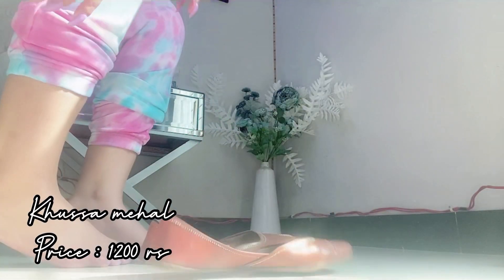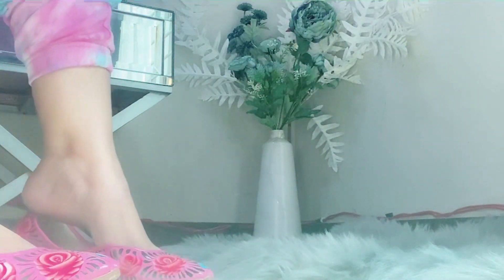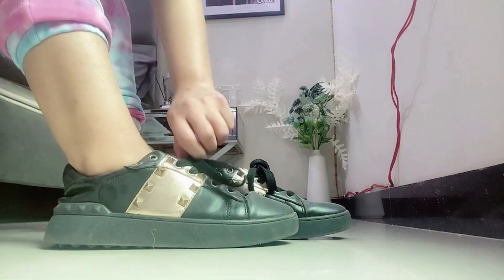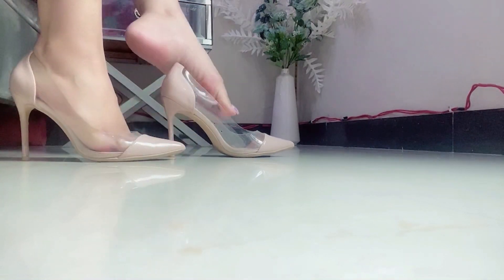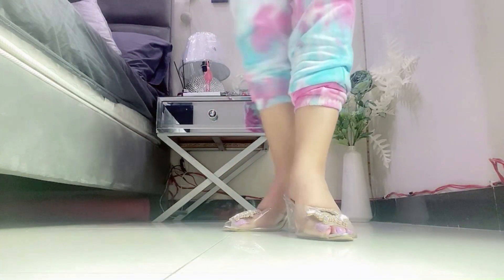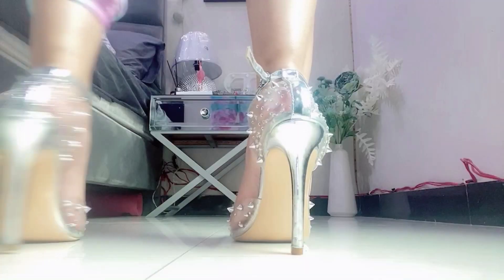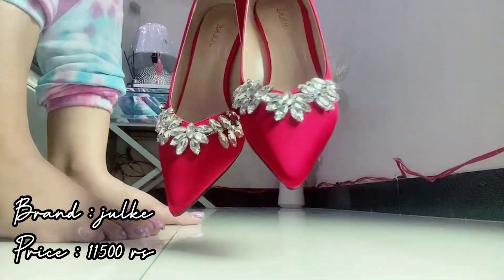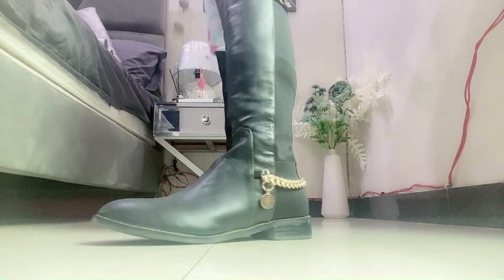My shoes collection 👠👟 | shoes haul 👢🥾